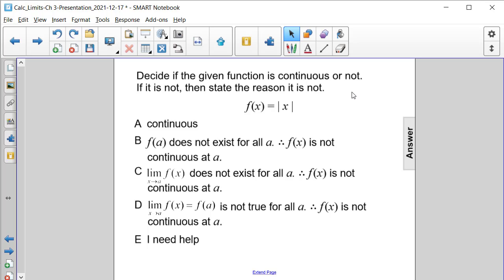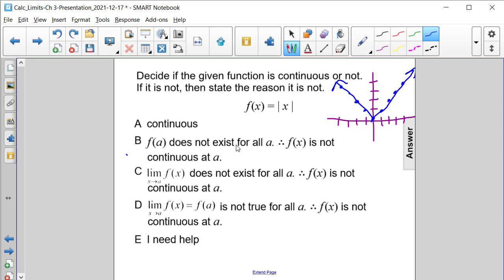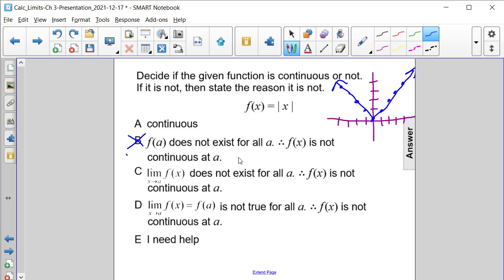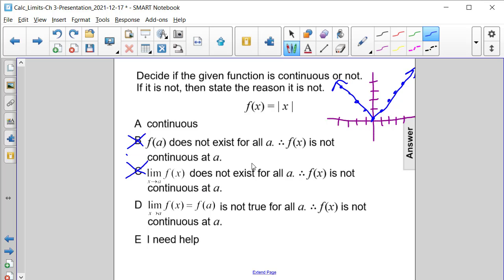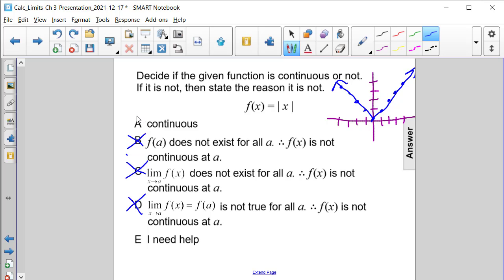AP Calc AB Function Continuity Conditions Q01